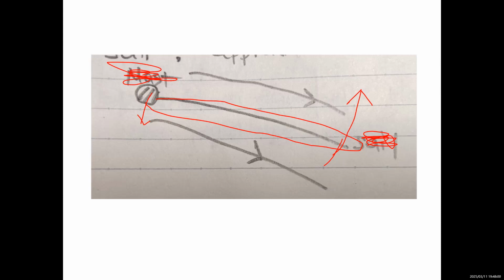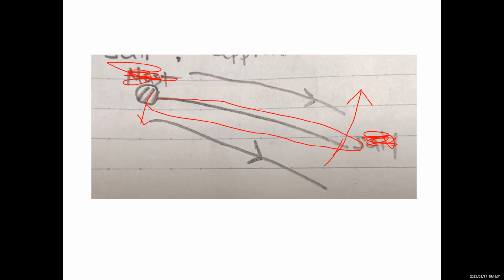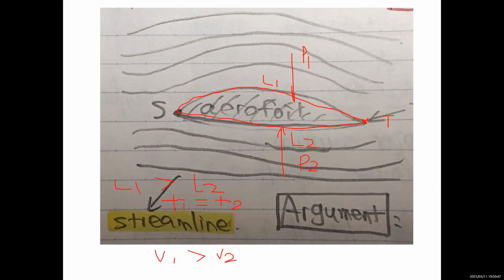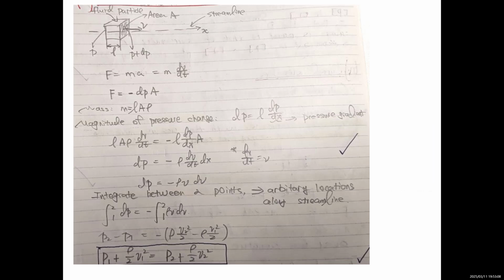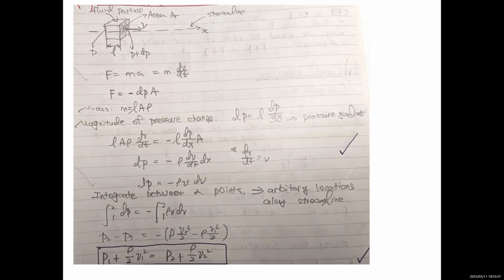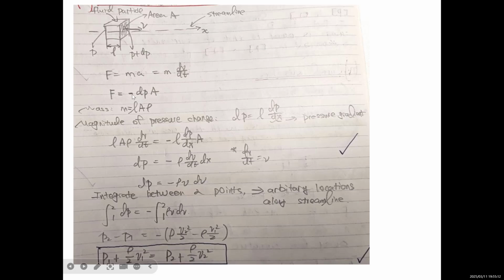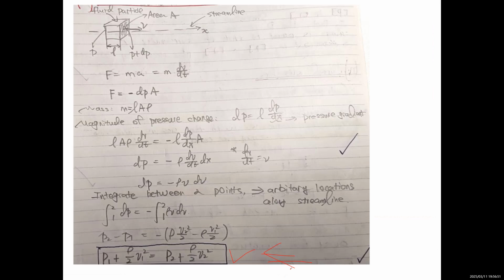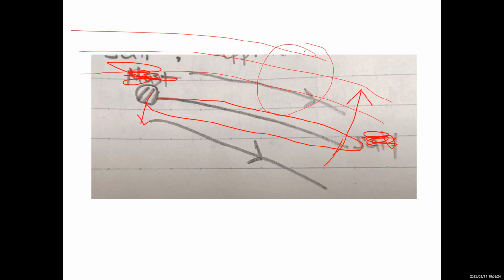1.2 The secret behind the lift of wings